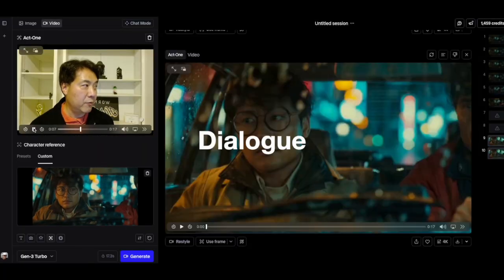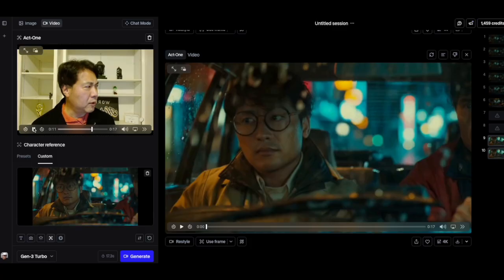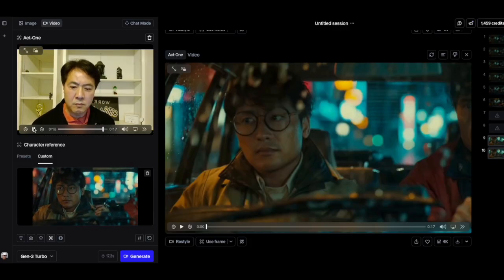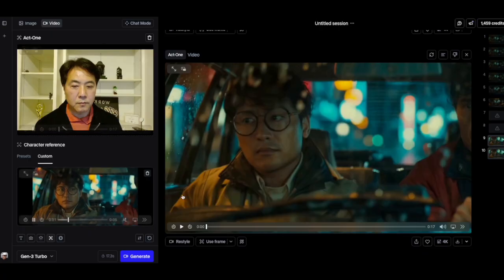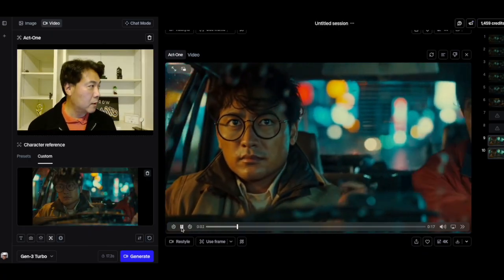PRO FILMMAKERS: Mastering Film Script to prompt to Dialogue, Lip Sync, and Sound Design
Take your AI film to the next level by mastering the art of believable dialogue and sound design. In Lesson 2, we go beyond the script to explore how to create realistic characters that truly connect with your audience.

What You’ll Learn:

Script to Shot List: How to break down your script into specific shot descriptions and prompts.

Believable Dialogue: Why character voice and nuance are essential for emotional engagement.

Lip Sync Mastery: A comparison of top AI lip-sync tools like Hedra, Dreamina, and Kling.

Sound Effects with AI: Using ElevenLabs to generate atmospheric sounds, from footsteps to scary piano sweeps.

The "Acting Chops" Method: How to use your own performances to guide AI characters for more realistic emotions and movements.

Who Is This For? This lesson is ideal for creators who want to move past "flashy visuals" and learn how to use AI for high-quality, narrative filmmaking.